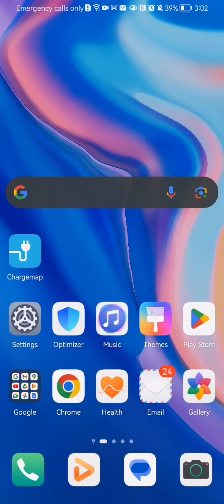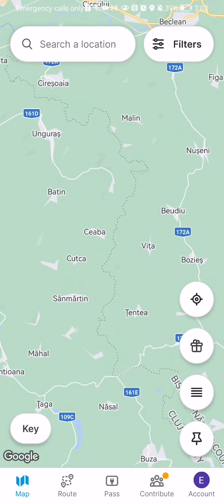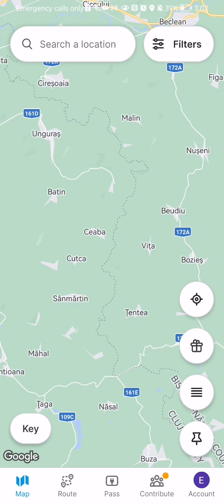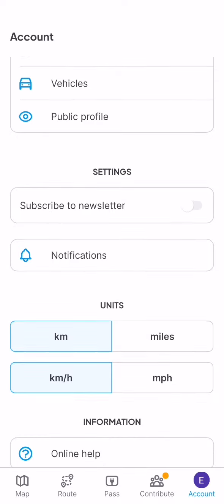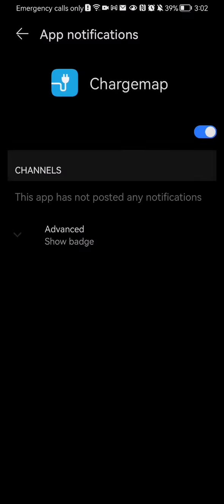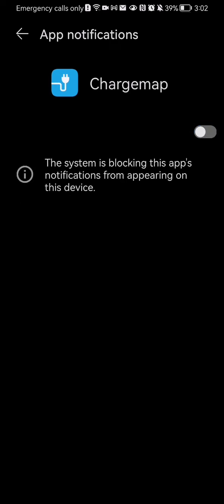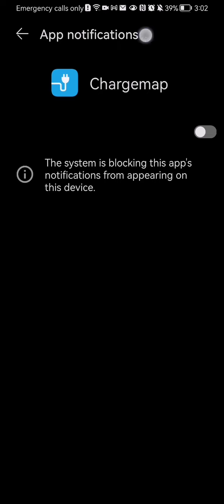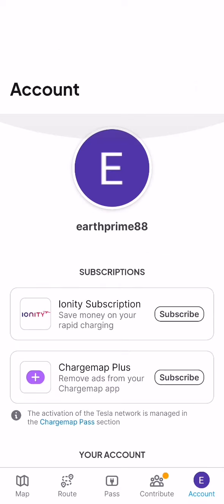How to deactivate the notifications in the Chargemap app?